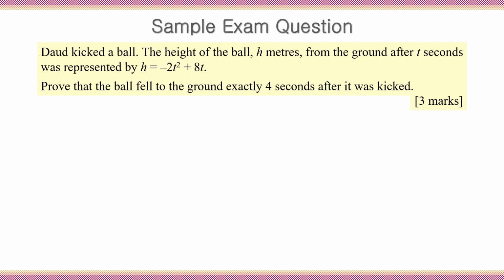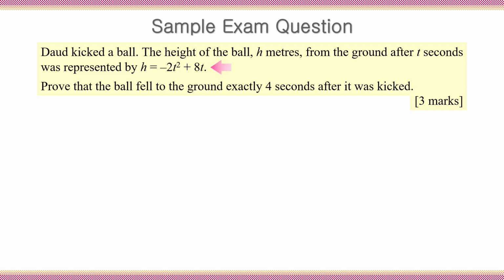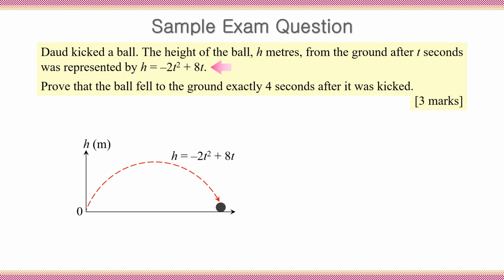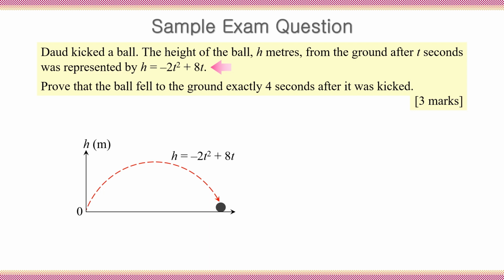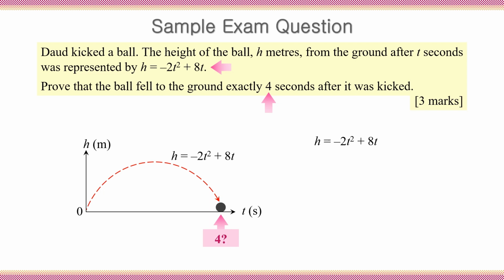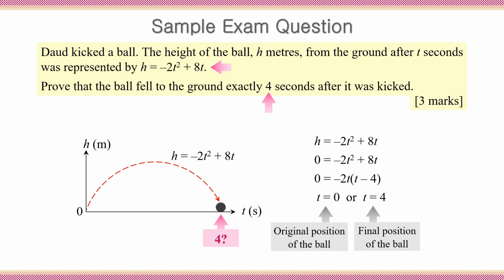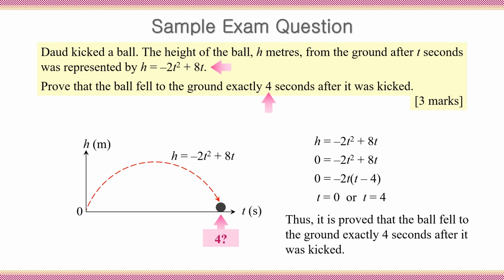Problems Involving Quadratic Function - KSSM Mathematics Form 4 Chap 1 - SPM Paper 2 Question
SPM Paper 2 sample exam question with marks allocation for KSSM Mathematics (DLP) Form 4 Chapter 1 - Quadratic Functions and Equations in One Variable

Daddy knows you are trying hard to work this out! That's why he is here to boost your confidence.
In this video, he is showing you step-by-step solutions and scoring tips for a sample exam question on quadratic functions. He also has put some important note at the end of the video to highlight the knowledge to be mastered for you to better understand the question.

👨🏻‍🦱 Daddy says: You can do it!